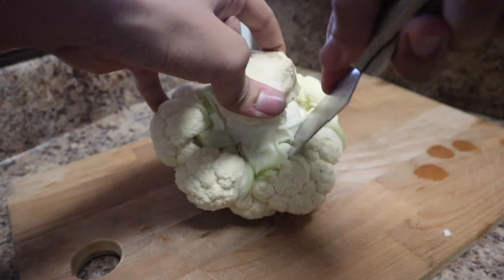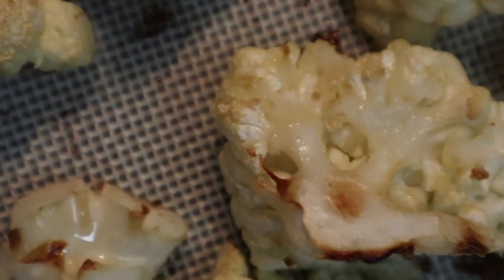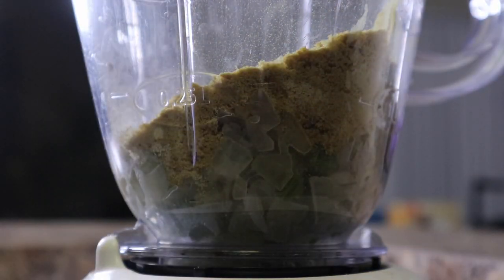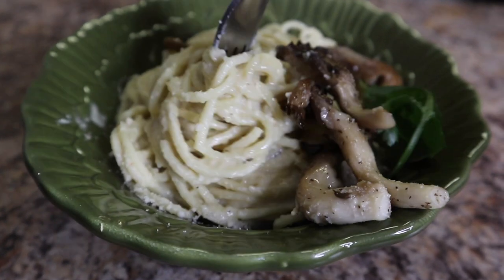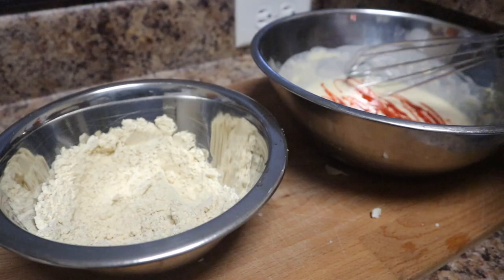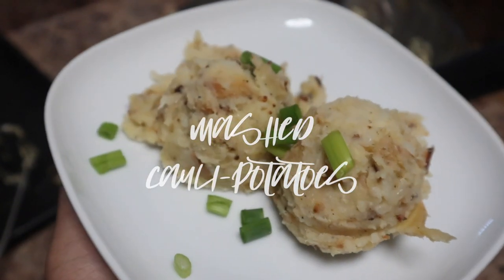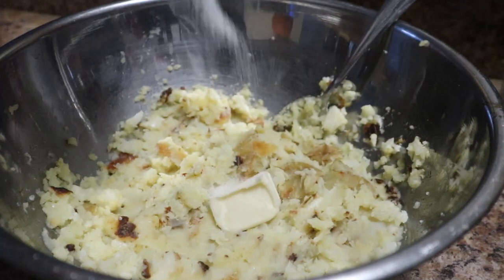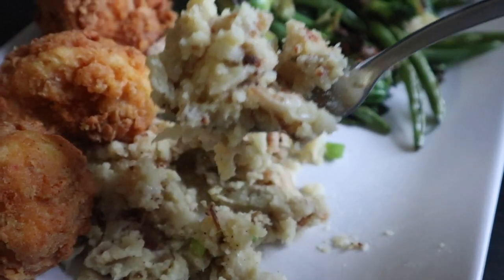Upgrade Your Cauliflower: THE 3 BEST CAULIFLOWER RECIPES!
Are you bored of the same old cauliflower and not being fulfilled by the blandness of a somewhat basic a*s vegetable? Well, I'm here to help you change that today!

I'm showing you 3 ways to switch up the boring cauliflower recipes you've been eating and to get you excited about a vegetable that is actually very versatile. Take a look at how easy and simple these recipes are to create and bring that love back for cauliflower!

J.